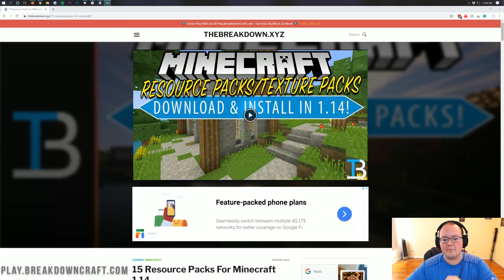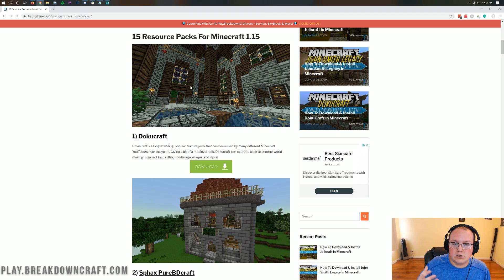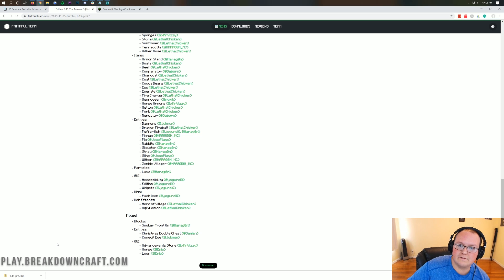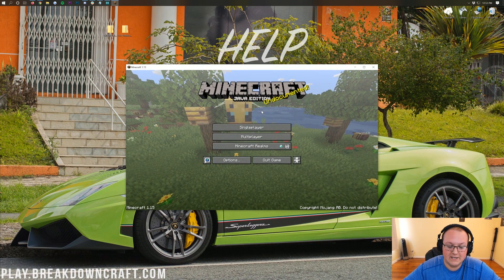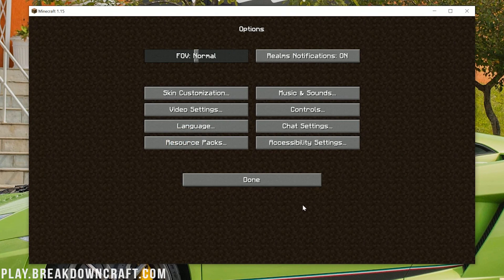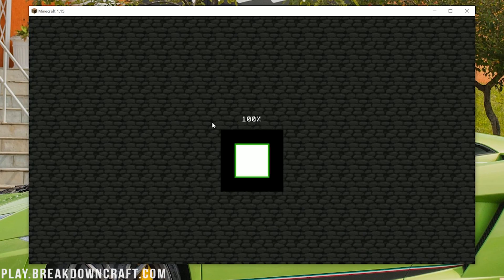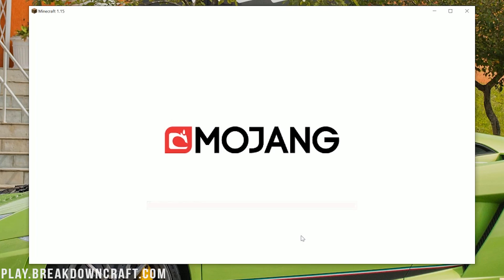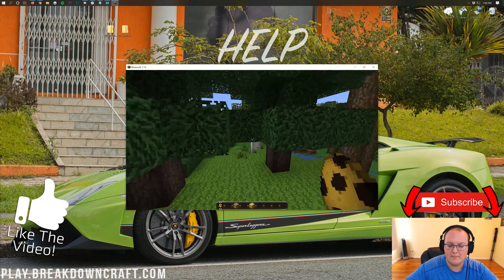How To Download & Install Texture Packs/Resource Packs in Minecraft 1.15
In this video, we show you exactly how to download and install texture packs in Minecraft 1.15 for PC. We go over every single step of getting both resource packs and texture packs in Minecraft 1.15 as resource packs are the exact same thing as texture packs in Minecraft 1.15. This is our complete in-depth guide for getting 1.15 texture packs, so let's go ahead and jump right on into it!

About this video:
 This is a complete tutorial showing you exactly how you can download and install texture packs in Minecraft 1.15. We also show you how you can download and install resource packs in Minecraft 1.15 as both resource packs and texture packs are the same in Minecraft 1.15. Basically, if you learn how to add texture packs to Minecraft 1.15, you are learning how to add resource packs to Minecraft 1.15. Thus, let's go ahead and jump right on into it!

First and foremost, you will need to download a Minecraft 1.15 texture pack. You can find our list of the 15 best Minecraft 1.15 texture packs linked in the description above. Once you are there, you can decide which 1.15 Minecraft resource pack is the best for you. No matter what TexturePack that you choose, it will install the same in Minecraft 1.15.

After you find the perfect ResourcePack, it is time to learn how to install resource packs in Minecraft 1.15. In order to do this, open up Minecraft 1.15. From the main menu, click on the 'options' tab. You will then see a 'Resource Packs' tab. Here, you will see an 'Open Resource Packs Folder' button in the bottom left of Minecraft. Click on this button to open your resource pack folder.

Now, we need to install your texture packs in Minecraft 1.15. This process is very, very easy. Just drag-and-drop your Minecraft 1.15 resource pack into the resource packs folder in order to get it installed. Now, go back to Minecraft, click 'done' in the bottom right of the screen, click on the 'Resource Packs' button again, and then you will see the resource packs that you installed! Have your mouse over the texture pack you want to install see an arrow pointing to the right. Click this arrow, and your resource pack will move to the 'Selected Resource Packs' tab from the 'Available Resource Packs' tab.

At this point, all you need to do in order to install your resource pack in Minecraft 1.15 is to click the 'Done' button in the bottom right of Minecraft. Minecraft 1.15 will reload, and your resource pack will install.

Congratulations! You now know exactly how to download and install texture packs in Minecraft 1.15! If you have any questions about getting resource packs in Minecraft 1.15, please let us know in the comment section down below, and be sure to give this video a thumbs up and subscribe to the channel if you haven't already. It really helps us out, and it means a ton to me. Thank you very, very much in advance!